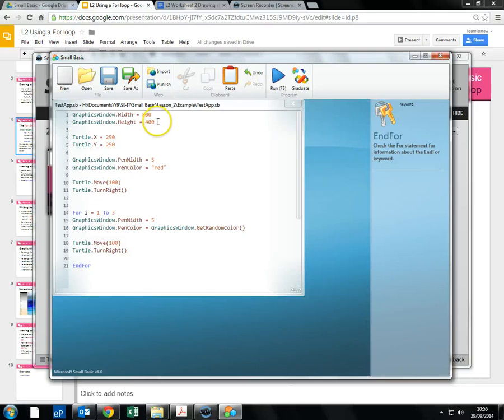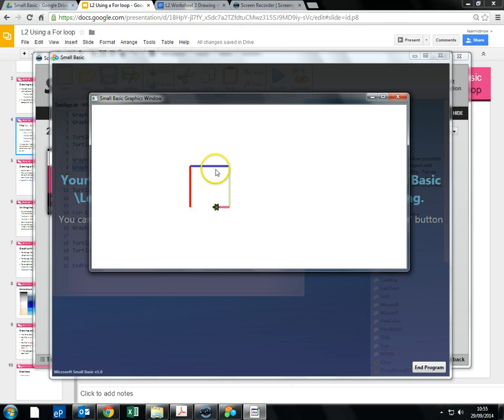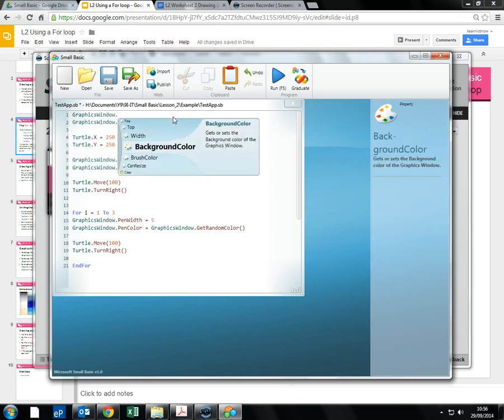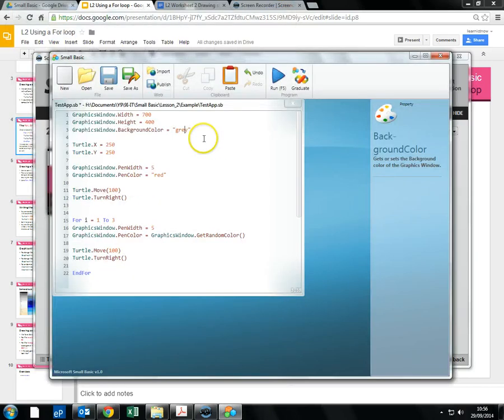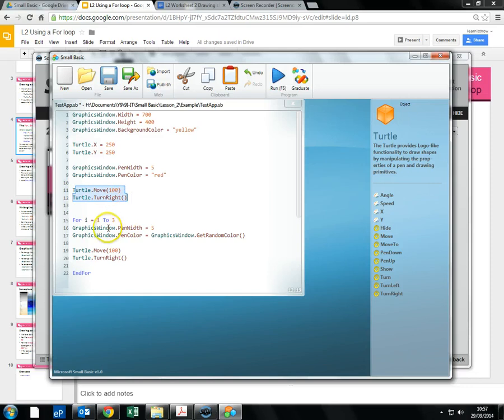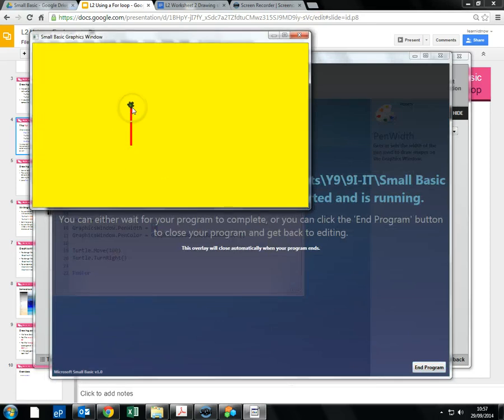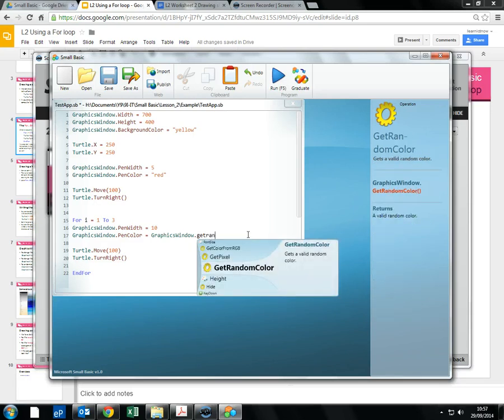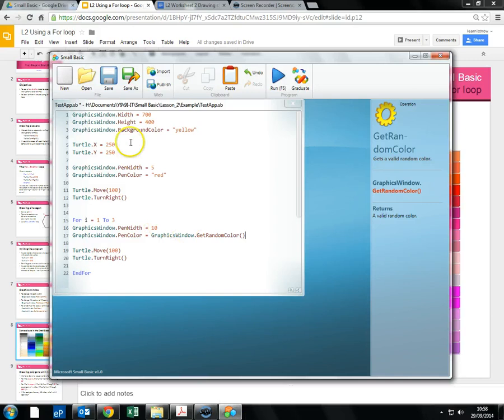Small Basic Window Size, Pen Width and Pen Colour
Changing basic settings of the Graphics Window in Small Basic